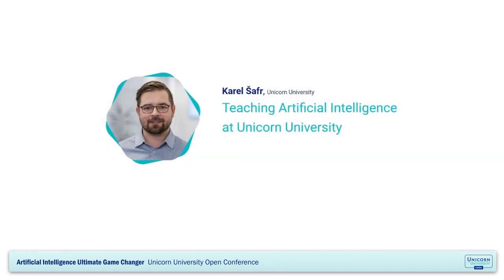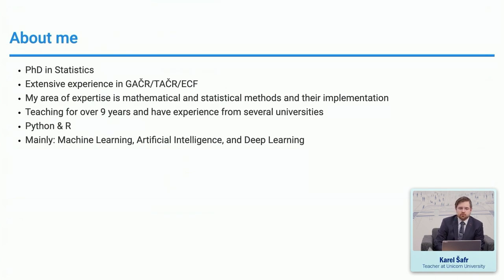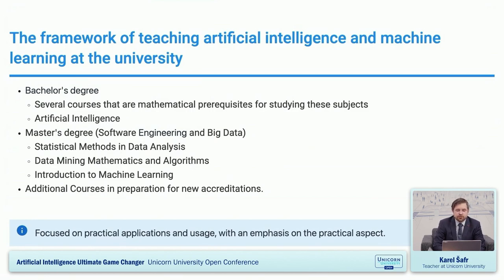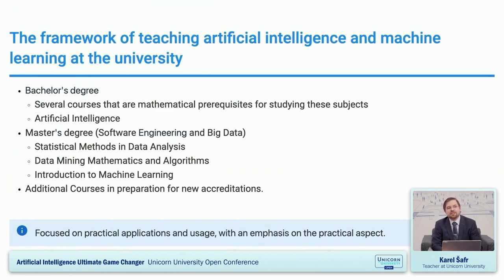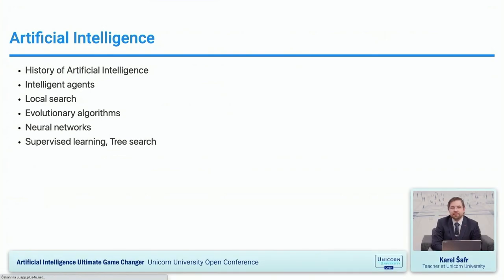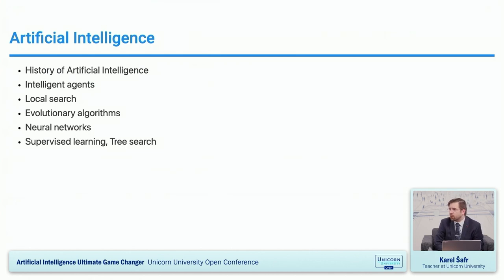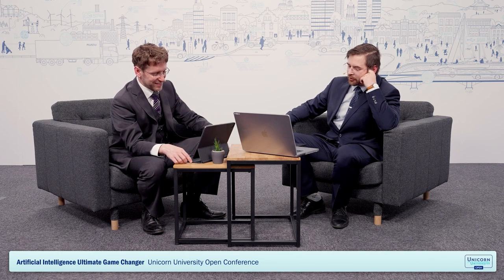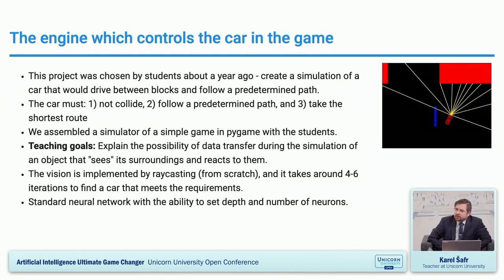Karel Šafr - Teaching Artificial Intelligence at Unicorn University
Karel Šafr spoke about Teaching Artificial Intelligence at Unicorn University at the Unicorn University Open conference.

Karel Šafr earned his PhD from the Faculty of Informatics and Statistics at the University of Economics in Prague. He has long been involved in data processing and mathematical-statistical models. At the university, he teaches subjects that combine knowledge of mathematics, statistics and programming, such as statistical machine learning and data processing.

In addition to teaching, he is involved in artificial intelligence within the Unicorn Research Center and also works at the University of Economics and the Czech Statistical Office.